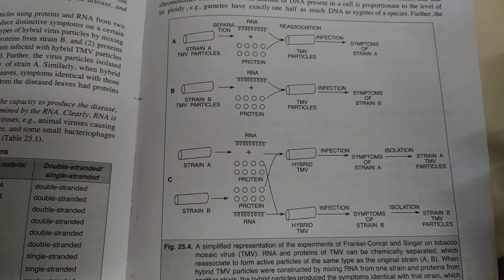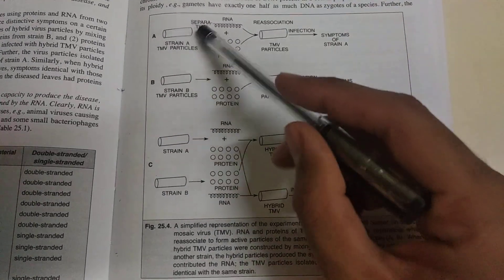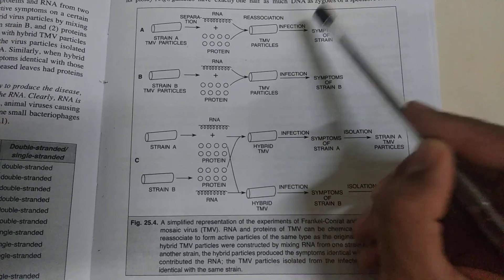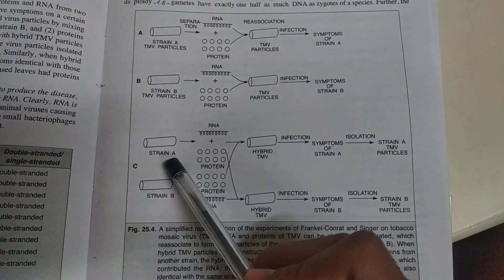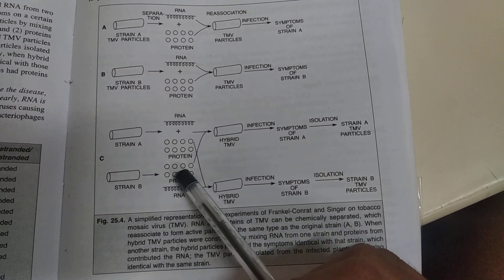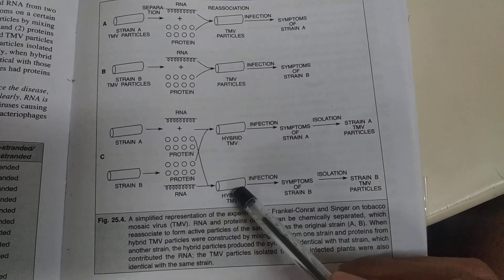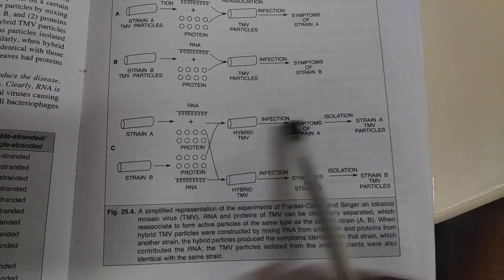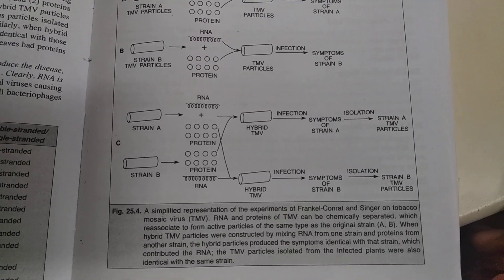RNA is Genetic material experiment | Frankel-Conrat and Singer with TMV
RNA as genetic material gave proof with TMV tobacco mosaic Virus